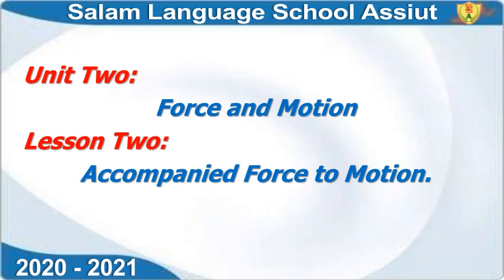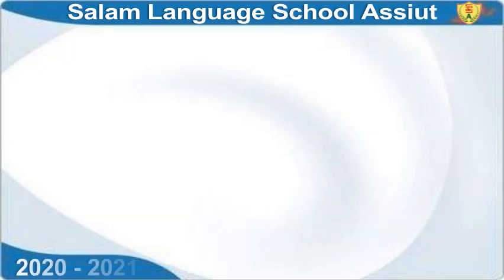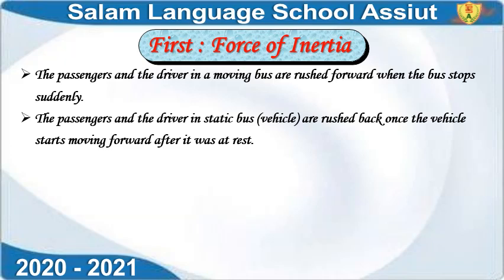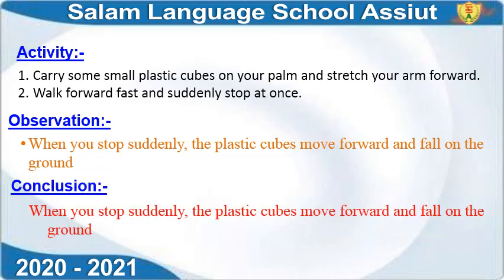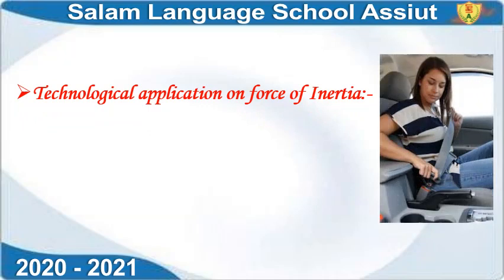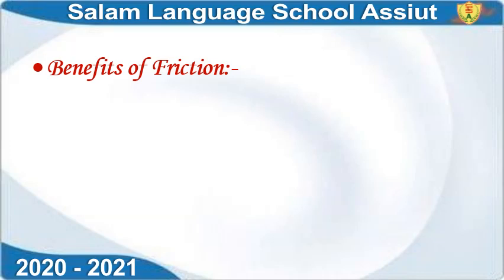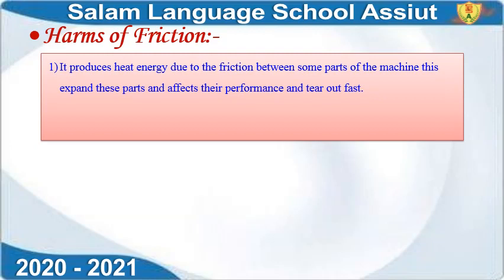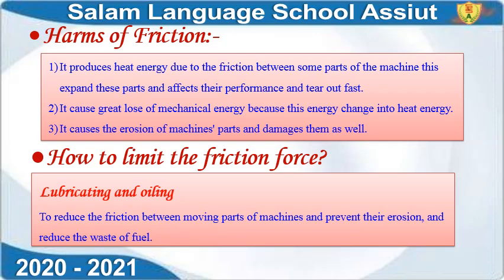T2 W5 Sci U2 L2